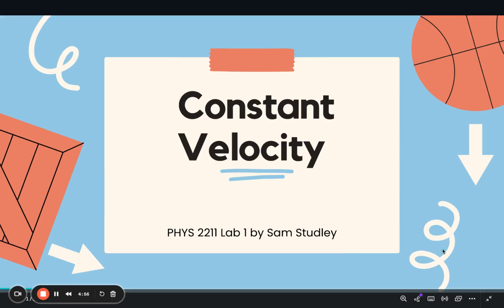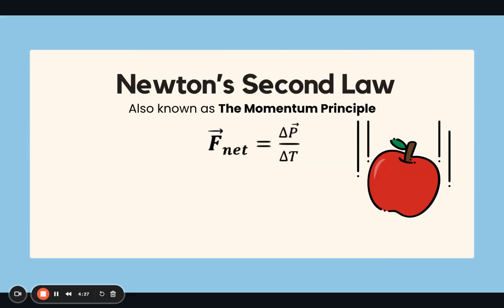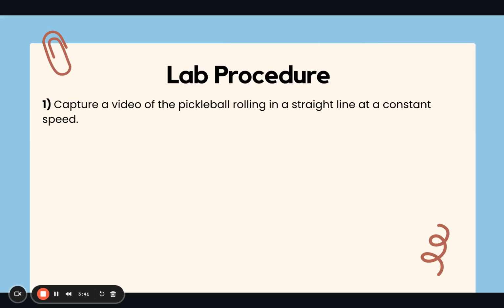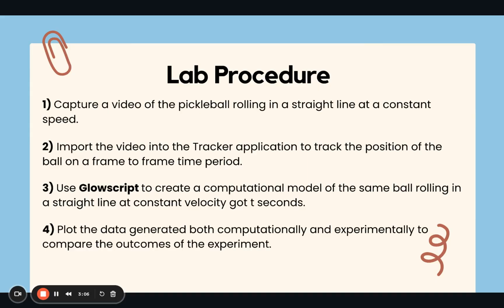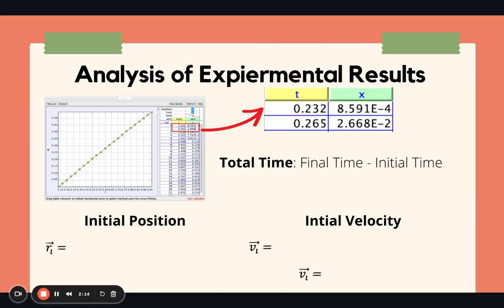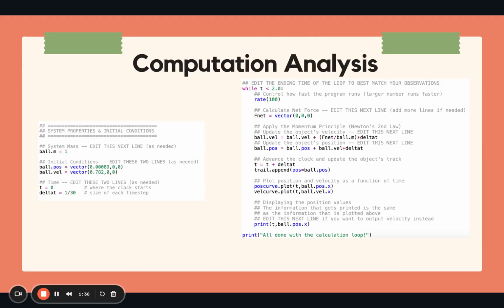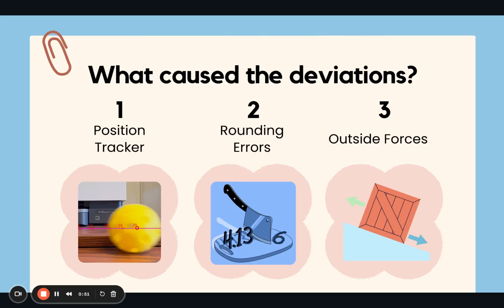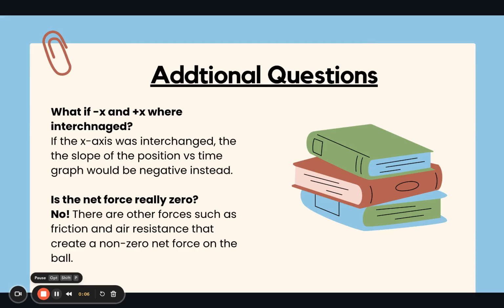Georgia Tech PHYS 2211 Lab 1: Constant Velocity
Lab Report for Principles of Physics 1 Lab 1: Constant Velocity